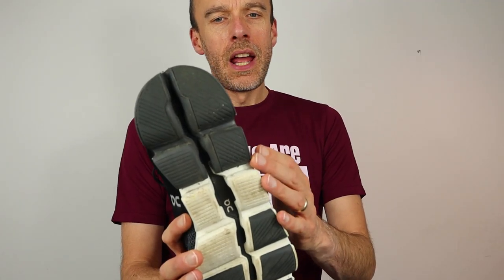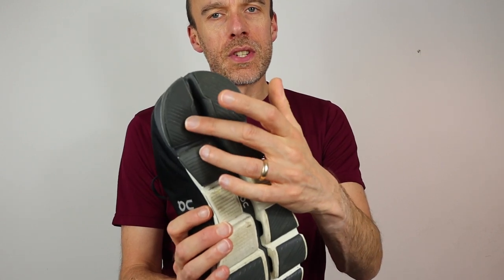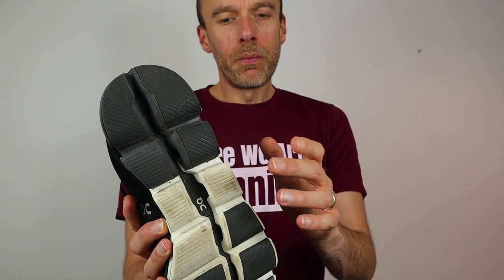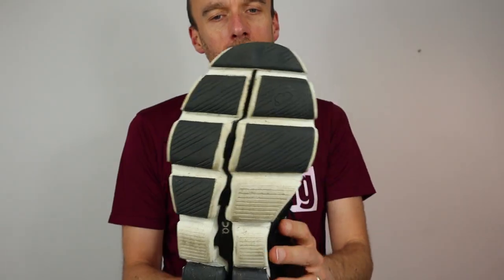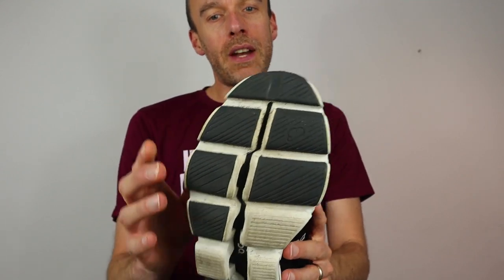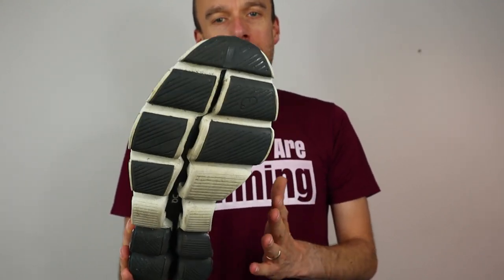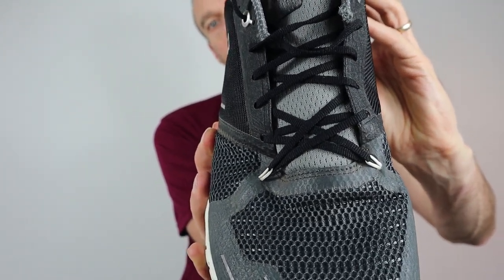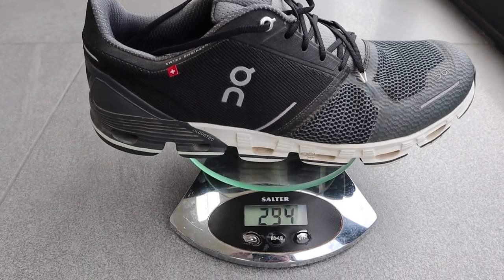On Cloudflyer | Running Shoe REVIEW | Here We Are Running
My review of the On Cloudflyer, a lightweight, stability running show from Swiss running shoe company, On.

HERE WE ARE RUNNING - RUNNING TOPS AND HODDIES

• Road Shoes - Brooks Adrenaline GTS 19
• Road Shoes - Asics Kayano
• Trail Shoes - Salamon Speedcross 4
• Garmin Forerunner 235
• AfterShokz Trekz Titanium Headphones
• Aonijie Running Backpack
• Soft Running Water Bottles
• Running Headlamp
• SIS Go Isotonic Energy Gels
• Body Glide Anti Chafe Stick
• Foam Roller

• GoPro Hero 7 Black
• FeiyuTech WG2 3-Axis Wearable Gimbal
• Joby GorillaPod 325 Tripod
• GoPro Carrying Case

• Canon EOS M50
• Rode VideoMicro
• Video Lighting